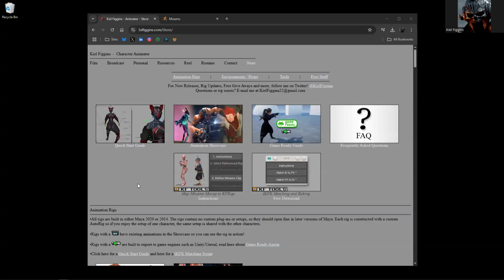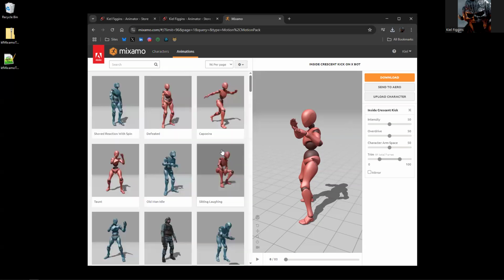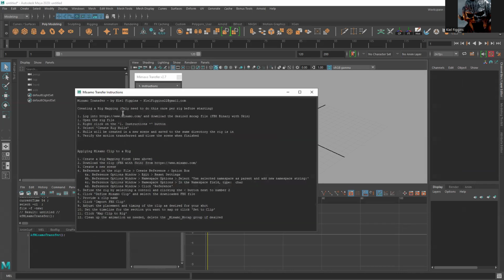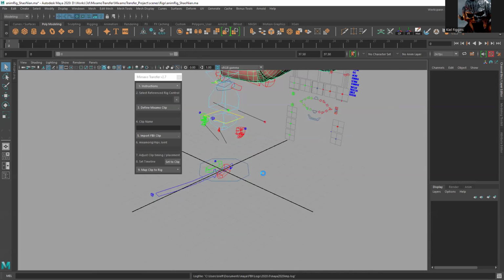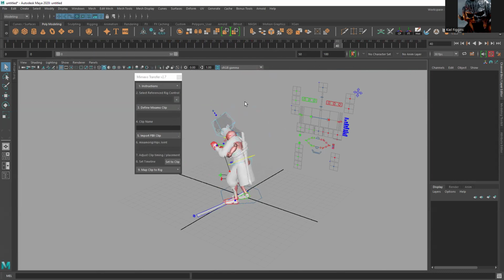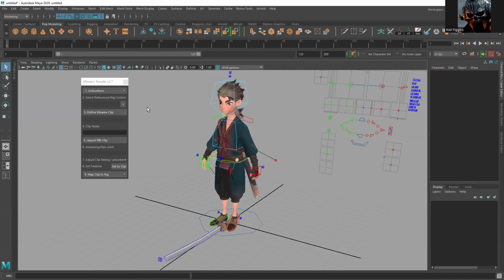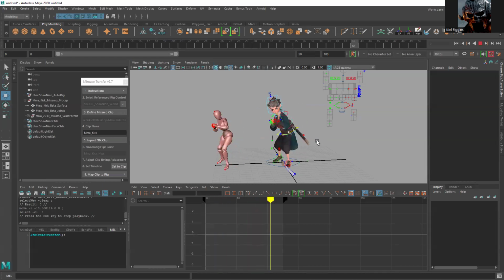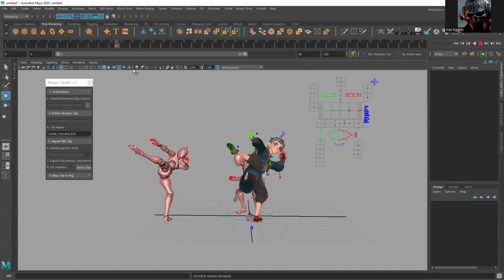Mapping Mixamo Mocap to KF Rigs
AnimRigs

Mixamo is a free online library of motion capture you can use for your own animations. Here's the process to transfer the mocap clips onto the Mixamo Ready rigs found at 3dFiggins.com/Store. Do note that not all rigs are Mixamo Ready (quadipeds and creatures as Mixamo is a Biped library), and as such are not supported for this process.